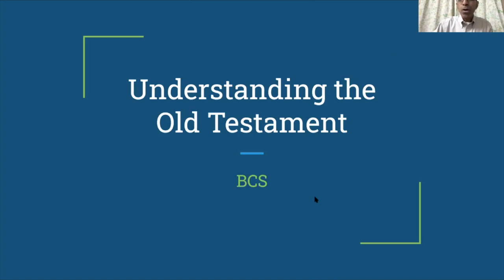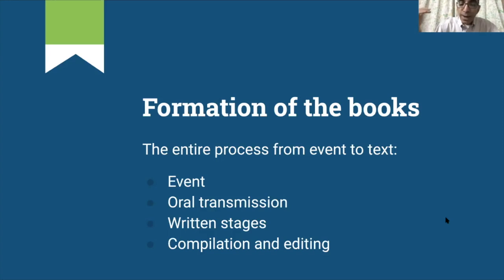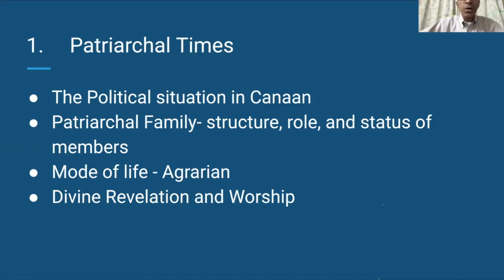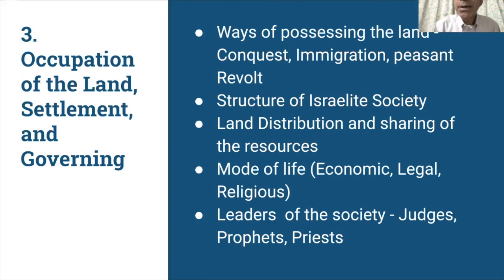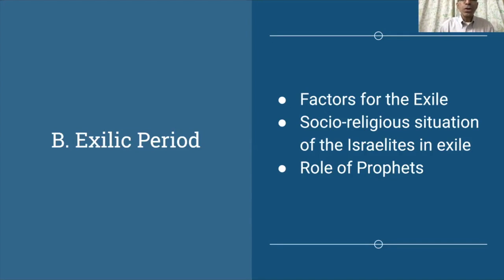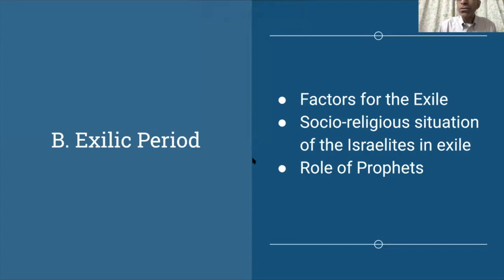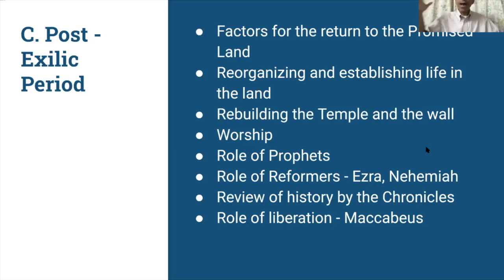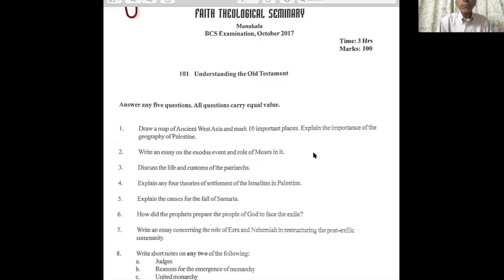Understanding the Old Testament | Alexi George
* You might like to watch videos I post on Youtube.
* Partner with me as I continue to help people Live Well, Lead Well.